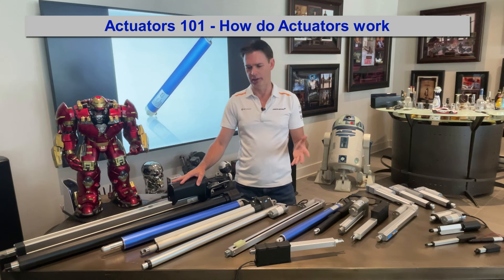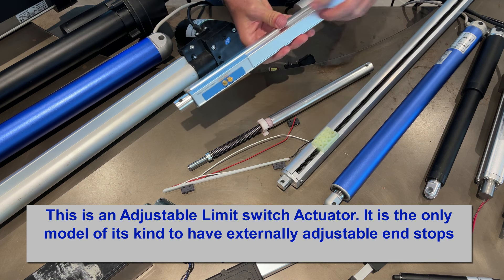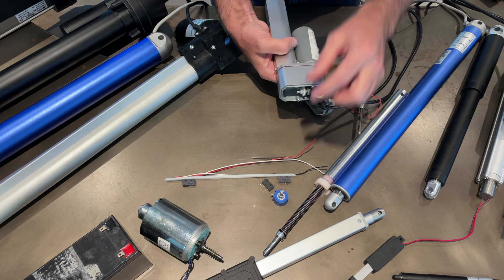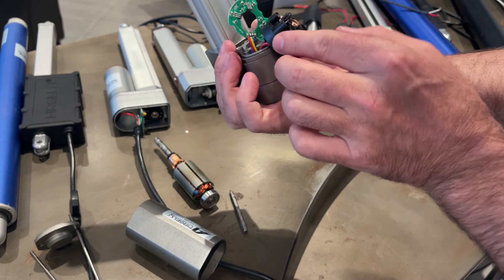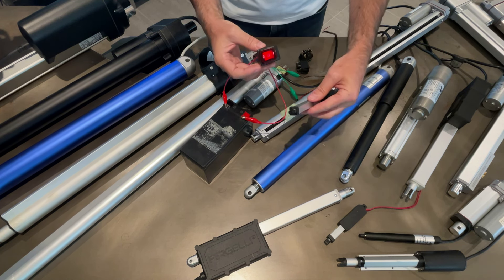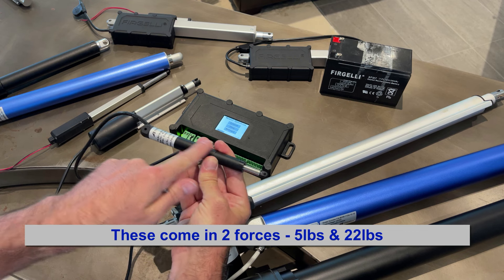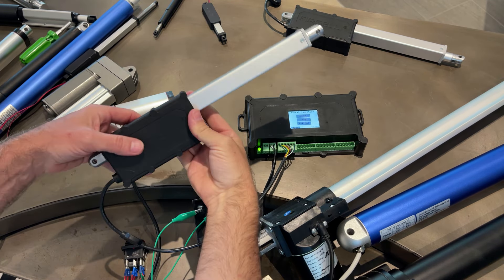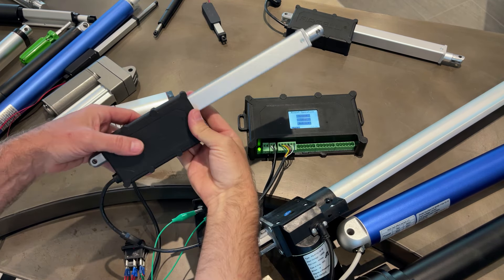Linear Actuators 101 - Actuator Basics, how they work how you run them, and whats inside an Actuator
Discover the fundamentals of linear actuators in our comprehensive video, 'Linear Actuators 101 - Actuator Basics, how they work, how you run them, and what's inside an Actuator.' This in-depth guide provides a detailed exploration of the essential concepts behind linear actuators, shedding light on their functionality, operation, and internal components. Whether you're a novice seeking a beginner's understanding or an experienced enthusiast looking to deepen your knowledge, this video covers it all.

Furthermore, we delve into the practical aspects of operating linear actuators, discussing the different methods employed to drive these devices. Learn about the diverse power sources and control mechanisms that can be utilized to operate linear actuators, empowering you to select the most suitable options for your specific applications.

To truly understand the inner workings of linear actuators, we provide an exclusive look at what lies inside these remarkable devices. Explore the internal components and mechanisms that enable the smooth and reliable motion of linear actuators, including motors, gears, drive screws, and more. Expand your knowledge of actuator engineering and appreciate the intricacies that contribute to their overall performance.

Whether you're an engineering professional, a DIY enthusiast, or simply curious about the world of linear actuators, this video is an invaluable resource. Enhance your understanding of actuator technology, discover practical insights, and uncover the secrets that make linear actuators an indispensable tool in countless applications.

We have also created a more detailed Blog post called "Linear Actuators 101" that can be viewed here: